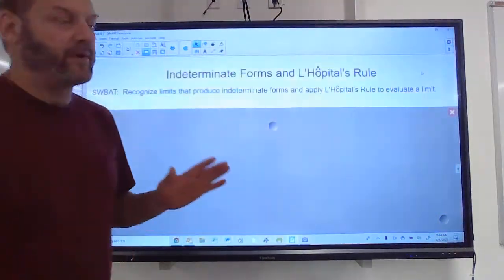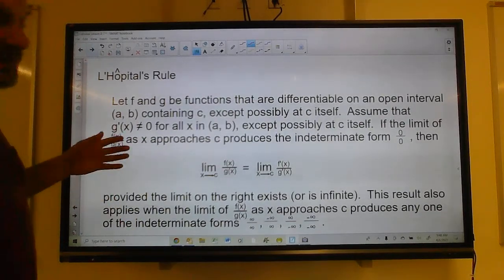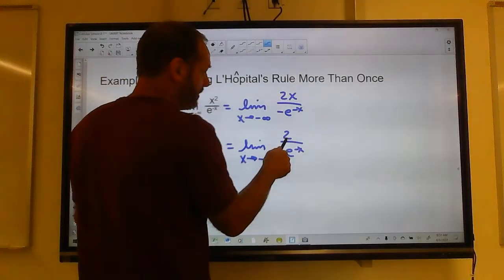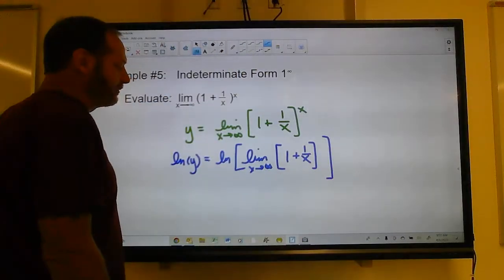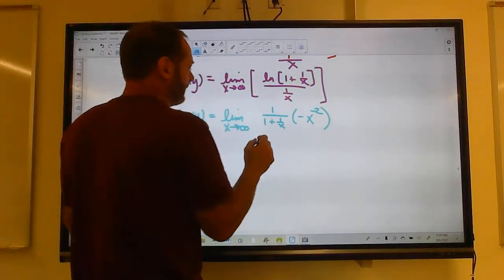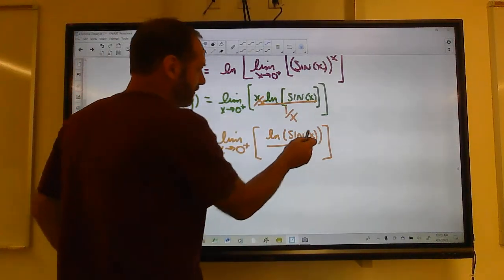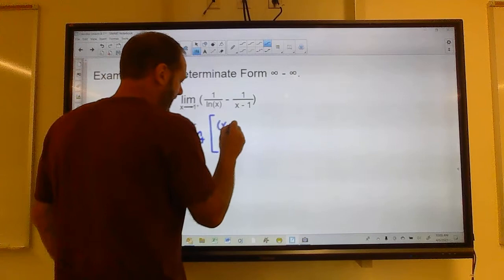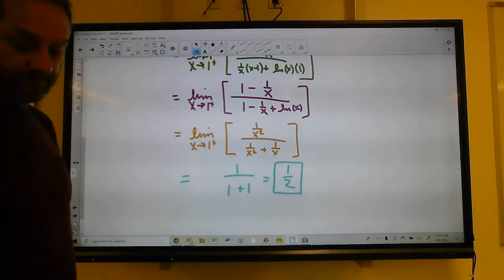Calculus Lesson 8-7 Indeterminant Forms and L'Hopital's Rule